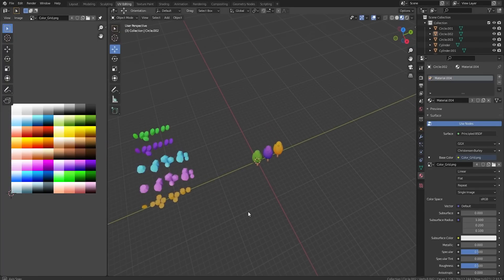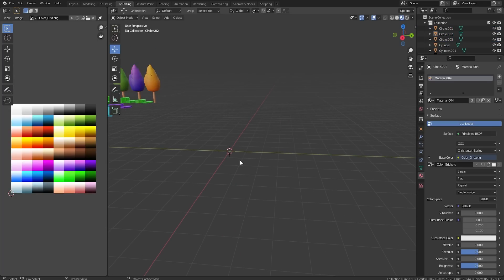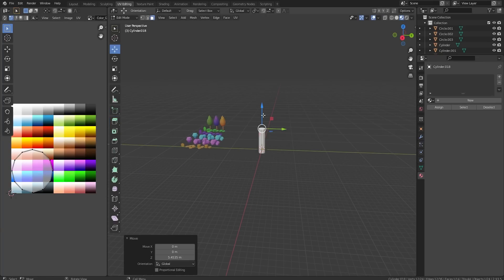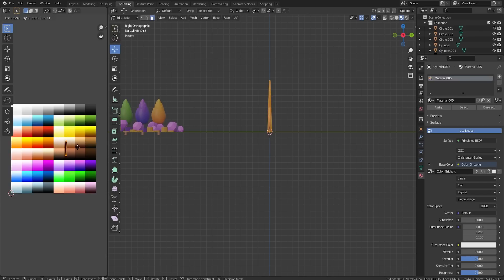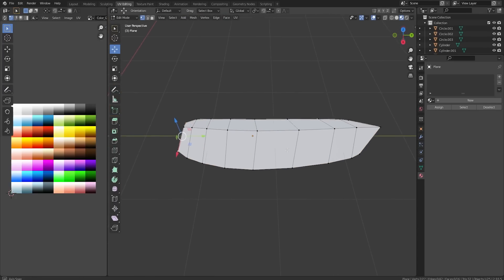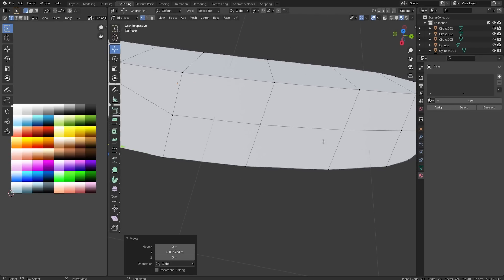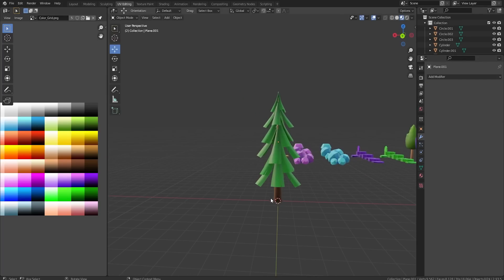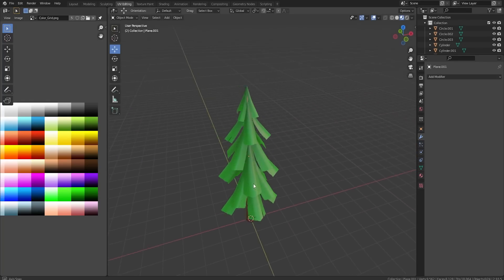How to Make a Stylized Low Poly Pine Tree... (Blender)